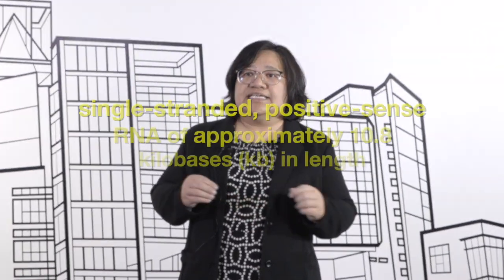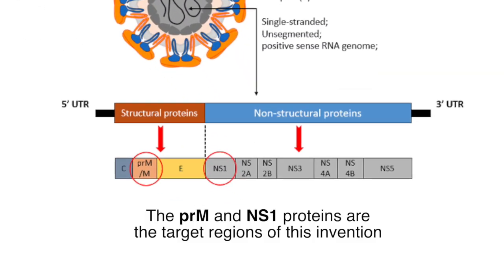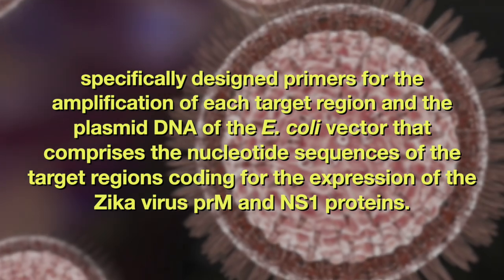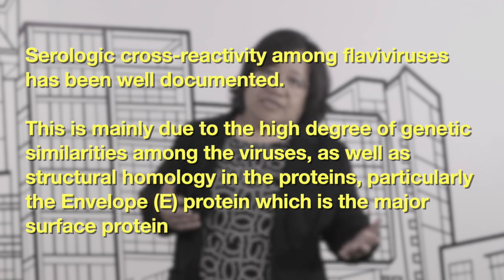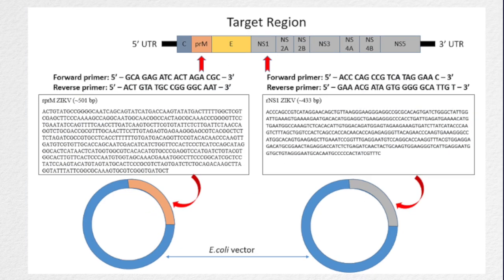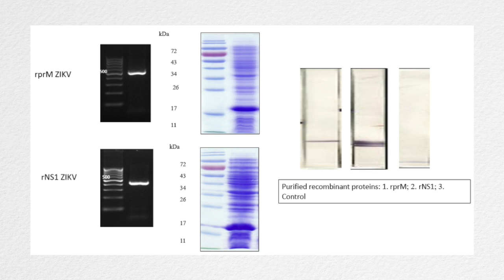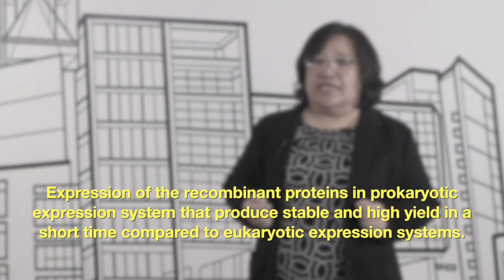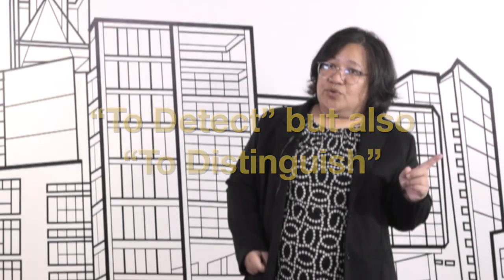Recombinant prM and NS1 of Zika Virus for Serological Detection by Assoc. Prof. Dr Magdline